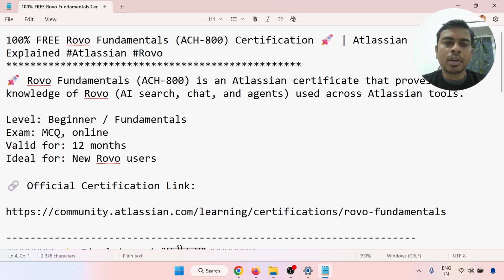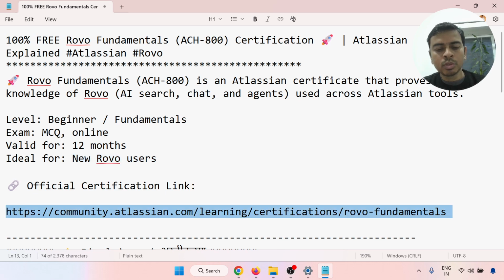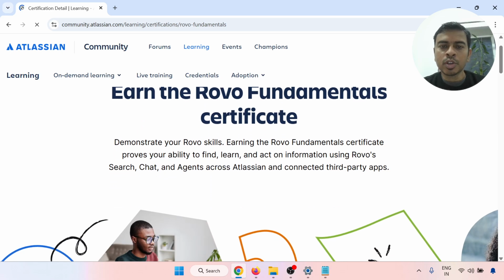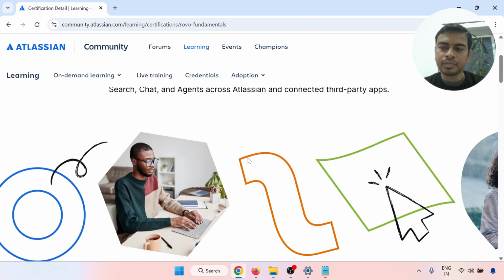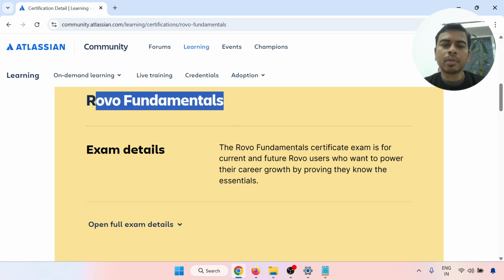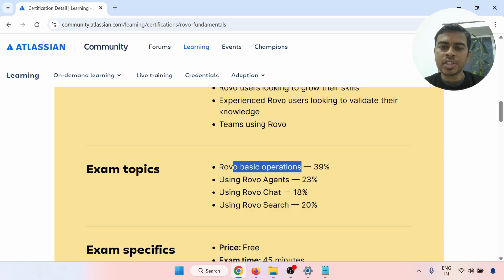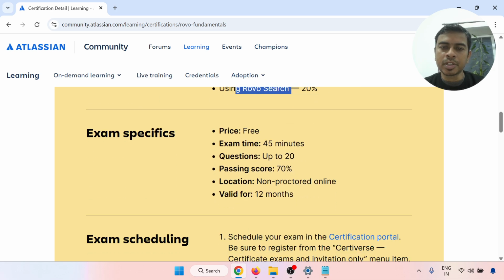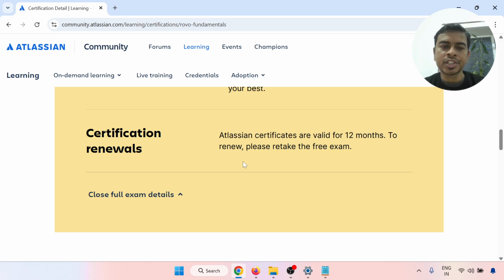100% FREE Rovo Fundamentals (ACH-800) Certification 🚀 | Atlassian Rovo Explained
🚀 Rovo Fundamentals (ACH-800) is an Atlassian certificate that proves basic knowledge of Rovo (AI search, chat, and agents) used across Atlassian tools.

Level: Beginner / Fundamentals
Exam: MCQ, online
Valid for: 12 months
Ideal for: New Rovo users

Thanks & Regards,
💫 Chitt Ranjan Mahto — “CHIRAG” 💫